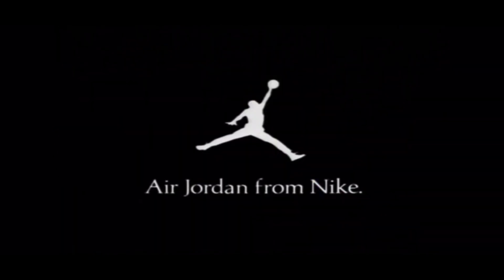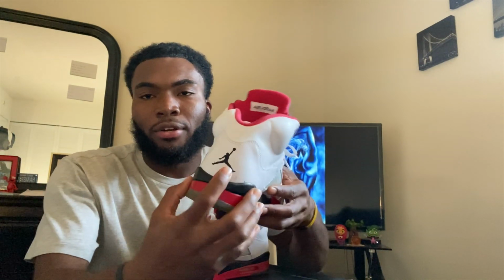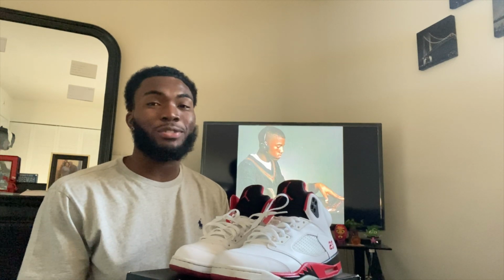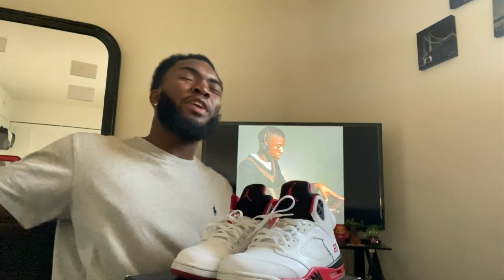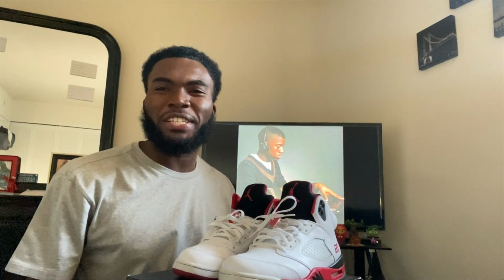TBT SNEAKER REVIEW! FIRE RED 5s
JerryTheKid Will Be Back Soon!!!

Some Heat, Some Fuego, & Some Flames!